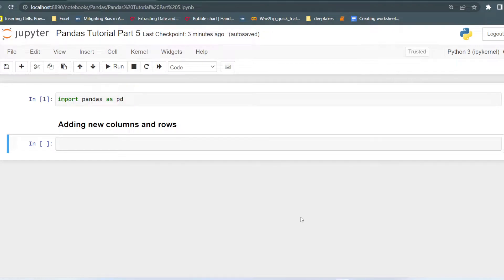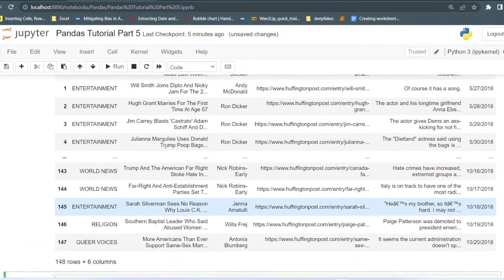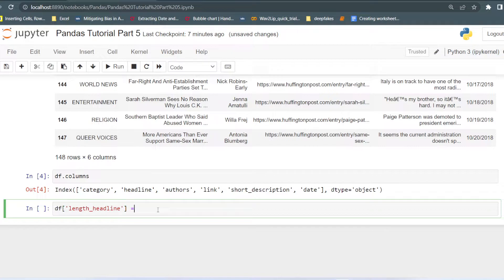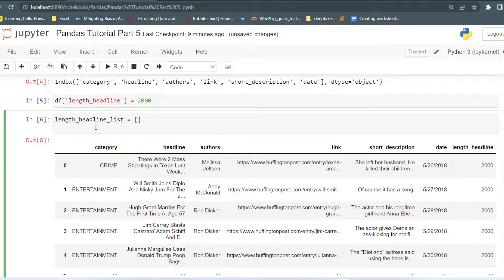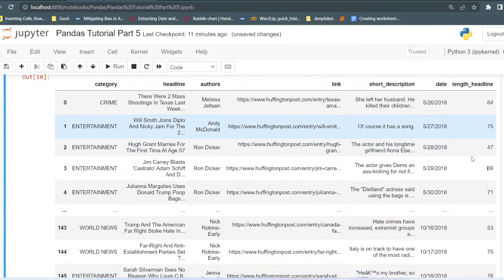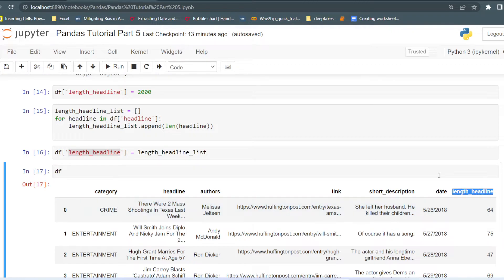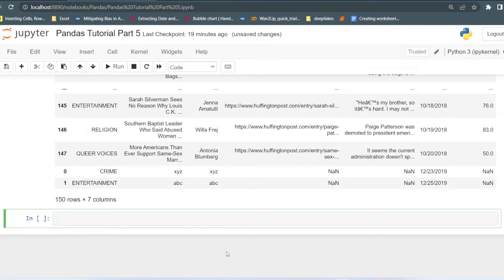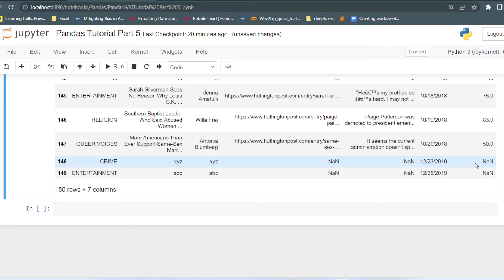Adding Columns and Rows | Pandas Tutorial Part 5 | Data Analysis using Python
In this video, you will learn about adding new rows and columns in the dataframes.